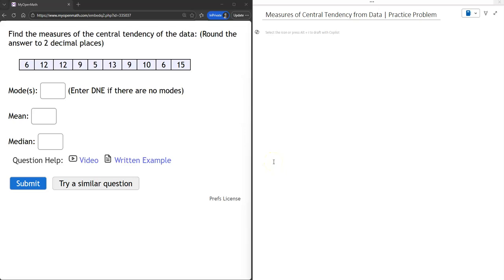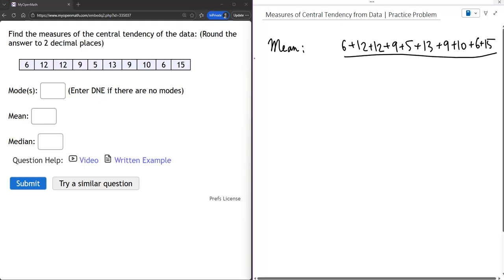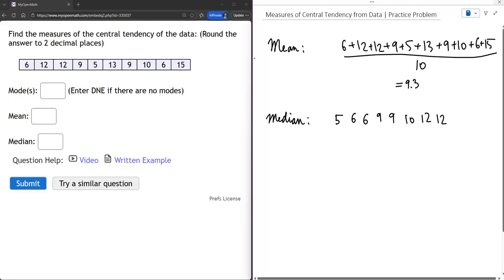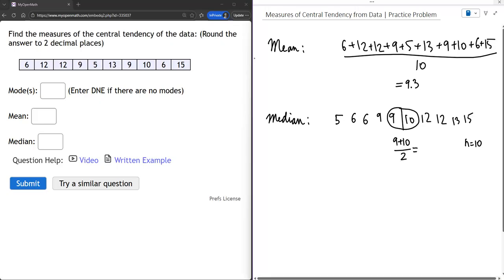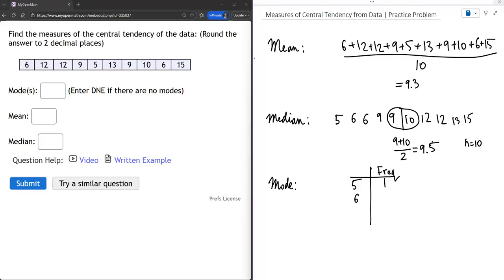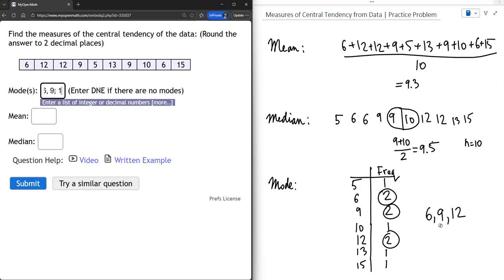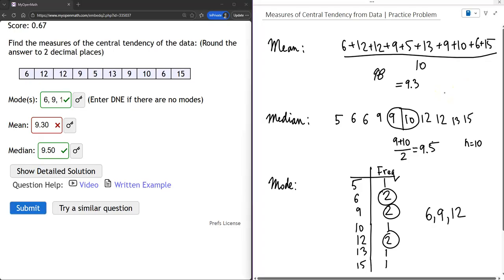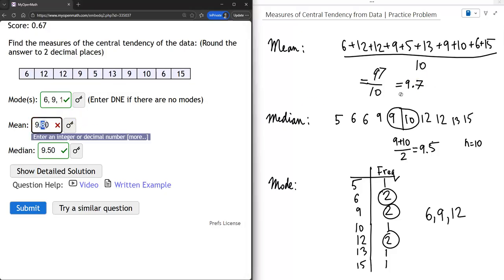Introductory Statistics | Measures of Central Tendency from Data | Practice Problem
In this video, we dive into the heart of descriptive statistics by exploring the Measures of Central Tendency. You'll learn how to find the "center" of a dataset using the three most common statistical averages: the Mean (the arithmetic average), the Median (the middle value), and the Mode (the most frequent value).